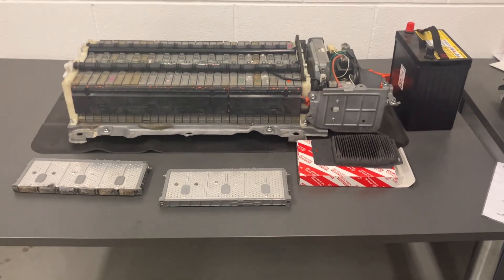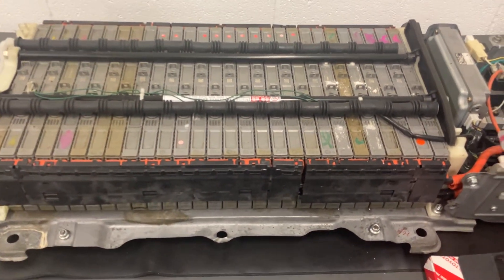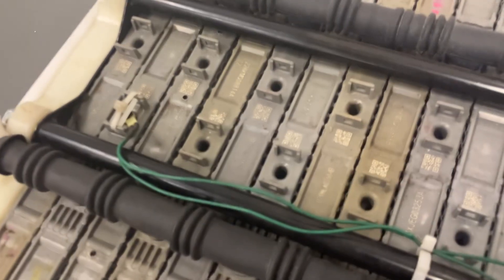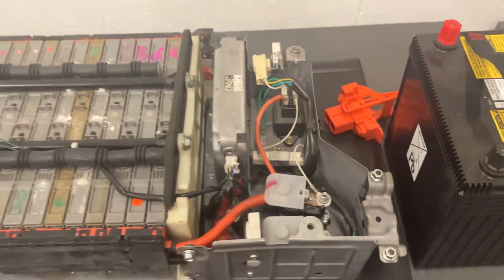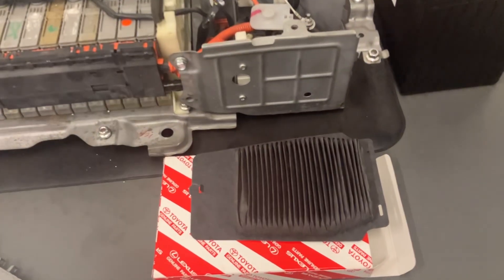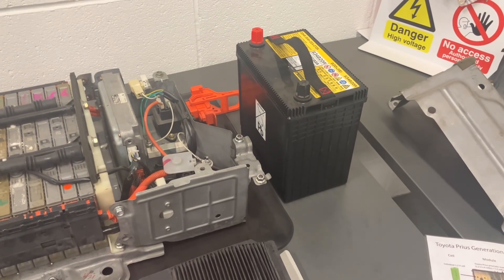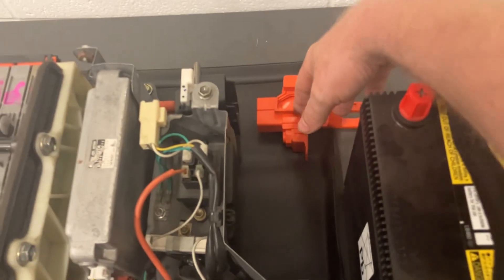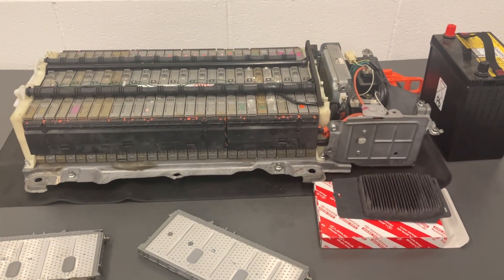Hybrid Battery Layout Explained.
A general overview of the major parts and purposes in the hybrid battery system. Please do not attempt to power down a hybrid battery without the relevant qualifications.